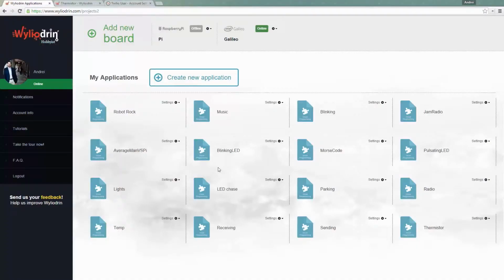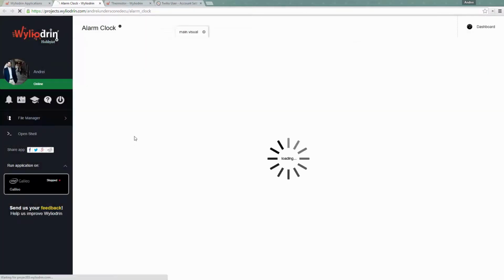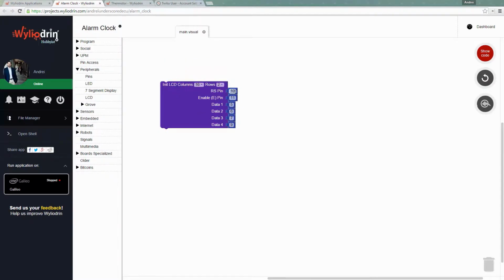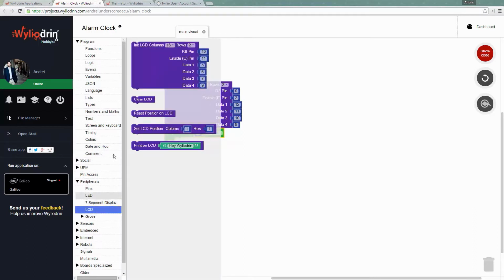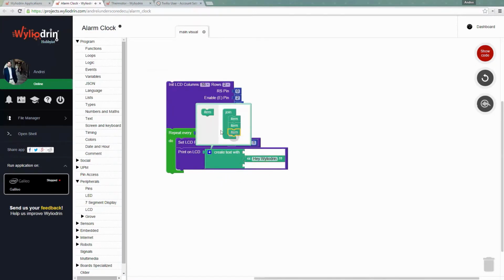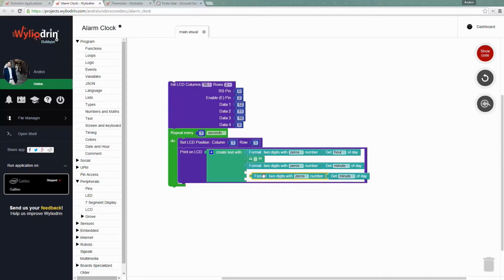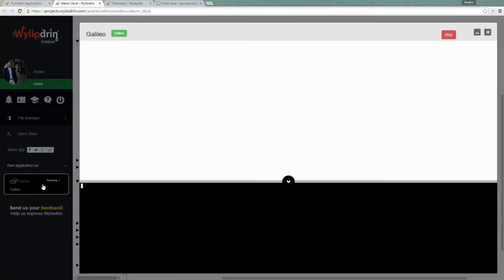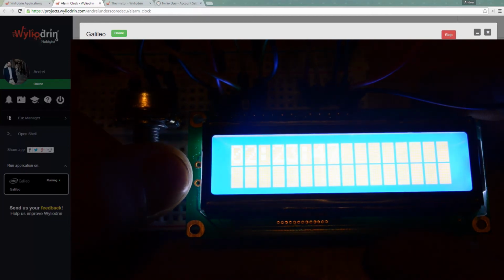LCD display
lesson 10 LCD display